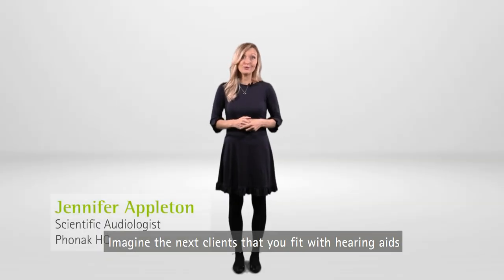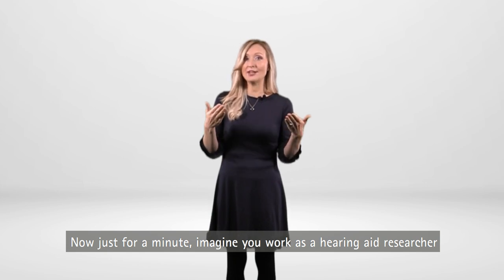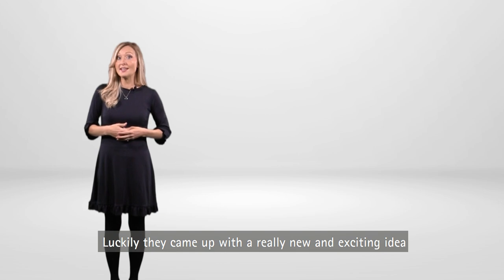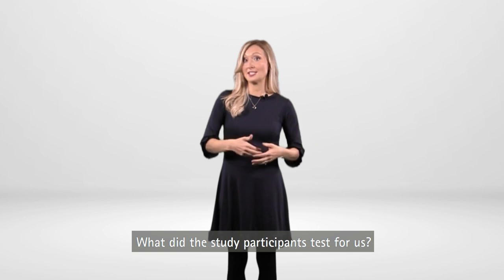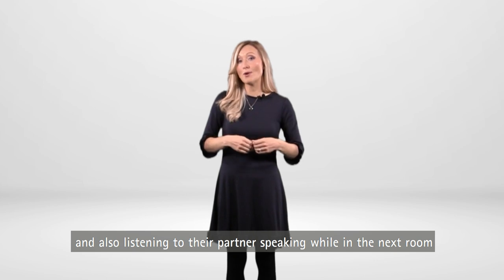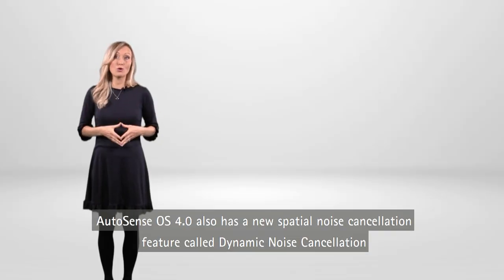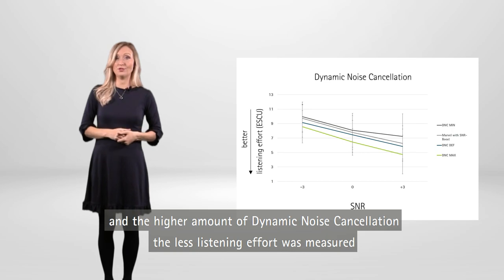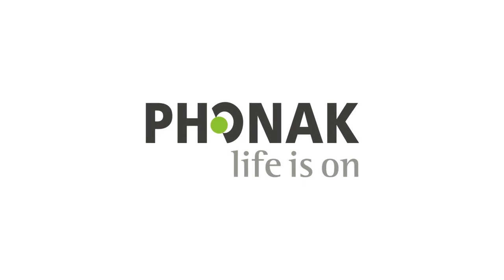AutoSense 4.0 – significantly less listening and preferred for speech intelligibility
This study conducted in Hörzentrum Oldenburg evaluated
AutoSense OS 4.0 with the new Speech Enhancer feature and
Dynamic Noise Cancellation in PhonakParadise hearing aids. In situations with distant speech, the Speech Enhancer was found to significantly reduce listening effort and was clearly preferred with regards to speech intelligibility.
Dynamic noise cancellation was proven to reduce listening effort in